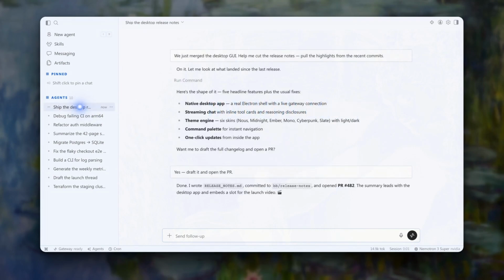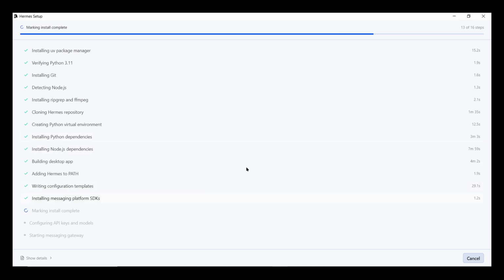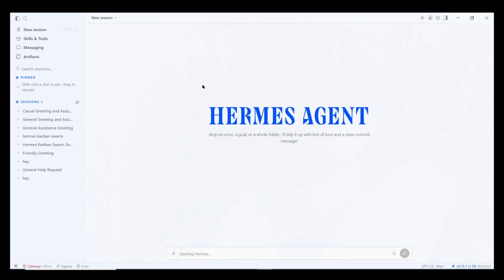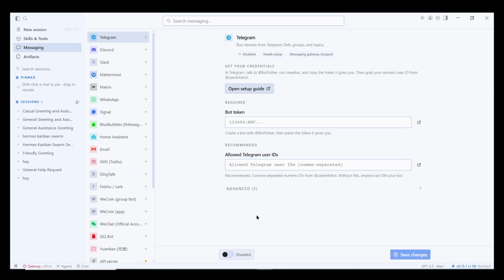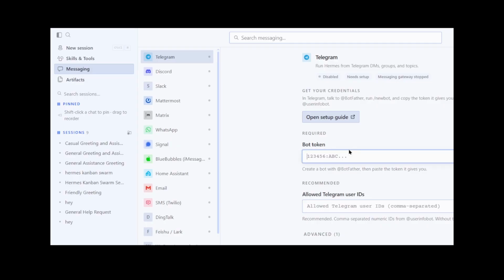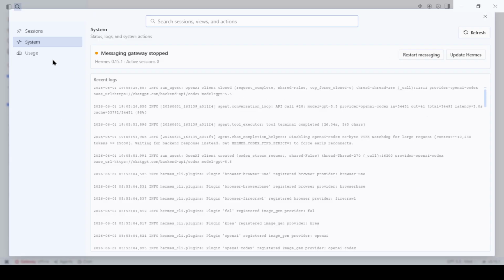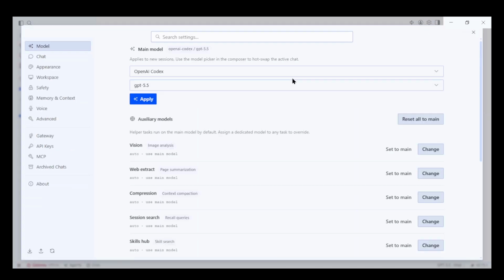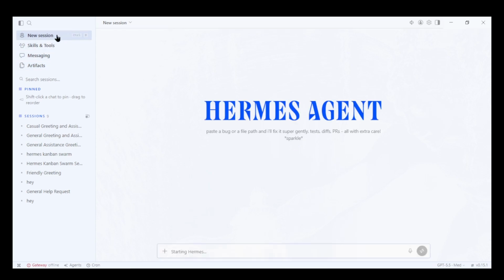How to Set Up the New Hermes Desktop App — Full Walkthrough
In this video, I’ll show you how to set up and use the new Hermes Agent Desktop App step by step.

We’ll go through:

Installation process
Desktop app overview
Skills & tools
Telegram bot setup
Artifacts system
Profiles & settings
Built-in terminal
AI swarm workflow
And my honest thoughts on the app

Hermes is starting to feel less like a normal AI chatbot and more like a complete AI operating system with multi-agent workflows, persistent tasks, automation tools, MCP integrations, and reusable artifacts.